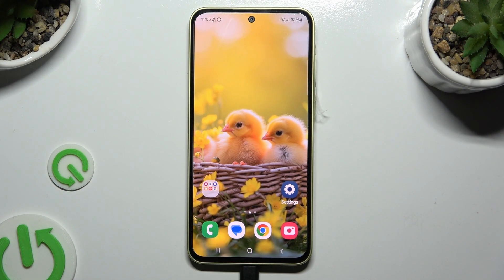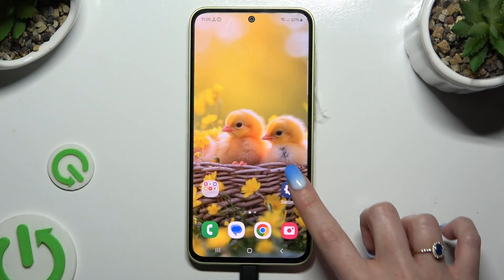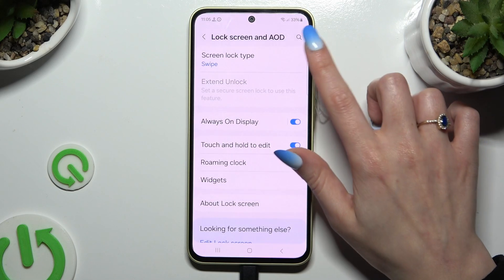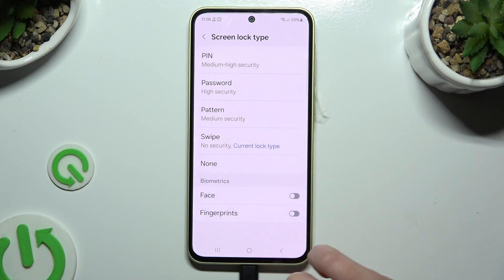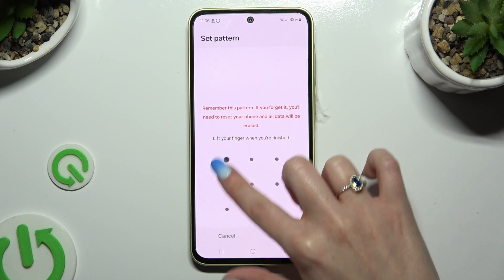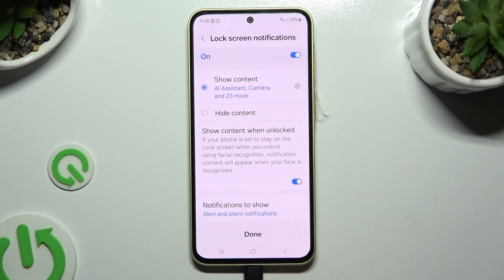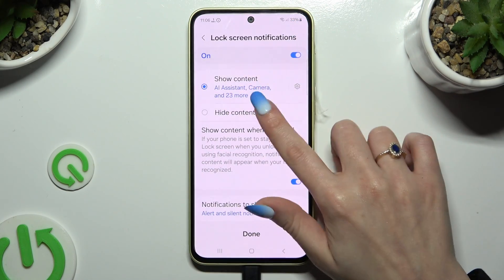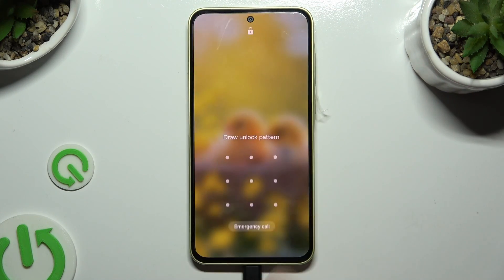How to Set Up a Screen Lock on SAMSUNG Galaxy A35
Secure your Samsung Galaxy A35 smartphone with ease by setting up the screen lock using our simple tutorial. Whether you prefer PIN, pattern, password, or biometric authentication, we guide you through the process step-by-step to ensure your device stays protected. Watch now to learn how to safeguard your Galaxy A35 and keep your personal data secure.

How to add a screen lock on the SAMSUNG Galaxy A35? How to lock the screen of SAMSUNG Galaxy A35? How to enable the pattern screen lock on SAMSUNG Galaxy A35?